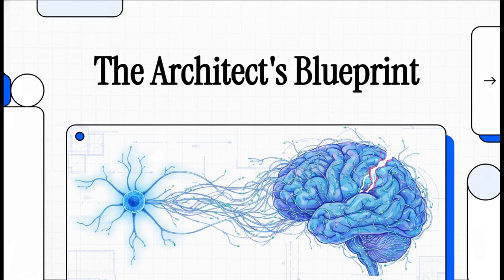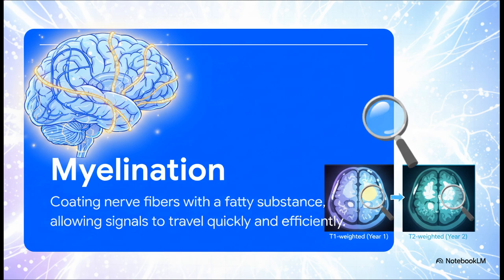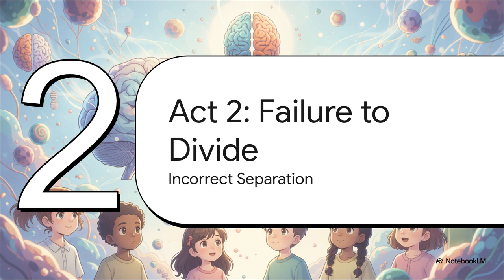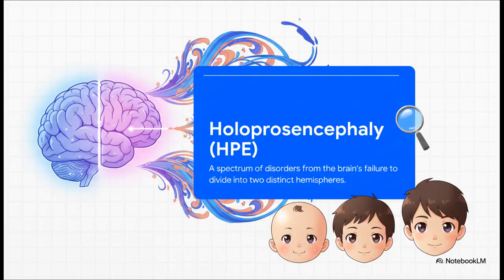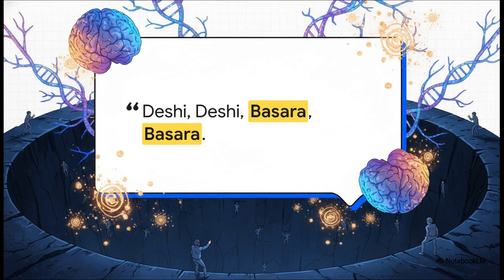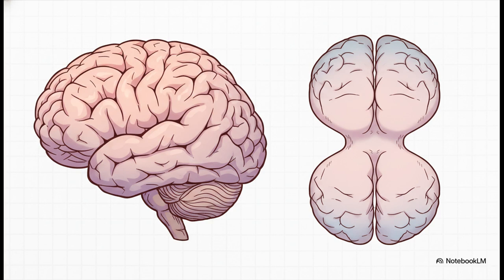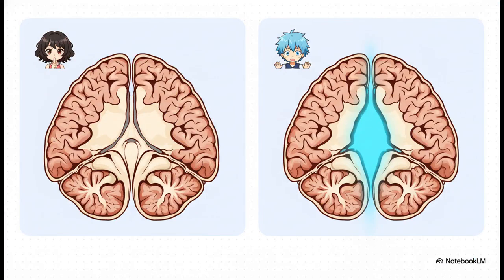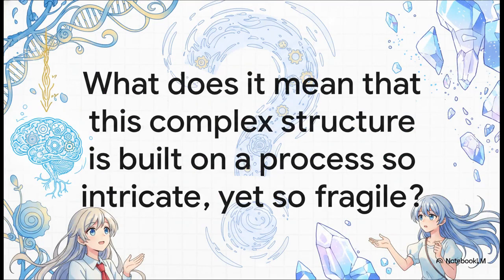Brain architectural development and Congenital Brain Malformations imaging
Pediatric neuroimaging requires more than just a "smaller" version of adult protocols—it requires an understanding of the developing brain. In this session, we explore the intricate world of congenital brain masses, focusing on the radiological markers that distinguish benign developmental anomalies from aggressive neonatal neoplasms.